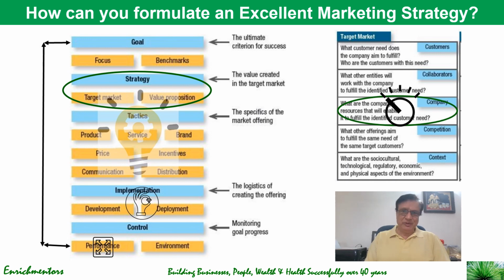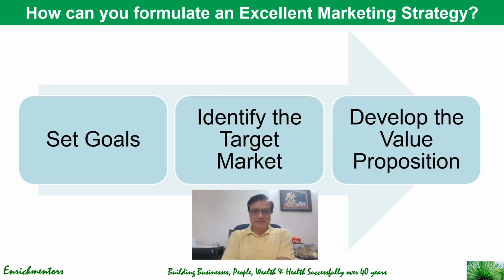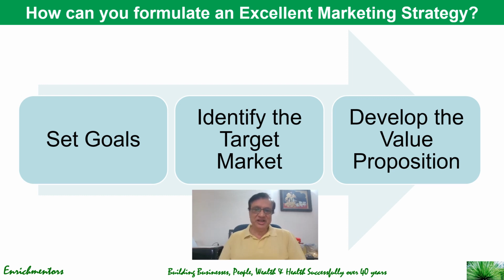How To Formulate Excellent Marketing Strategy - Overview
The purpose of this module is to help understand in depth how to formulate Excellent Marketing Strategy
Overview